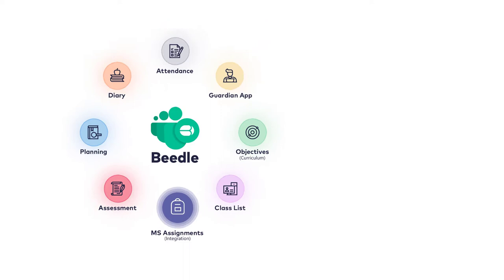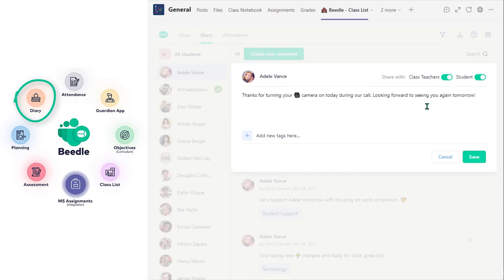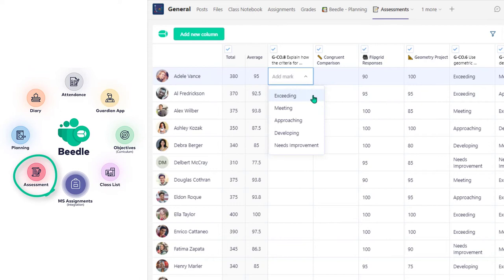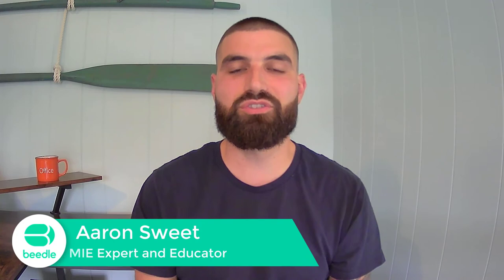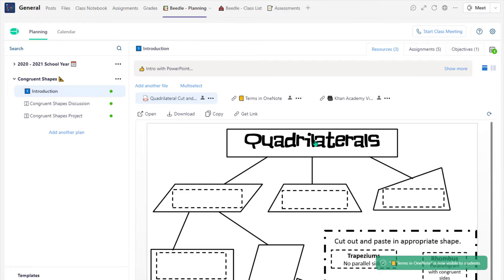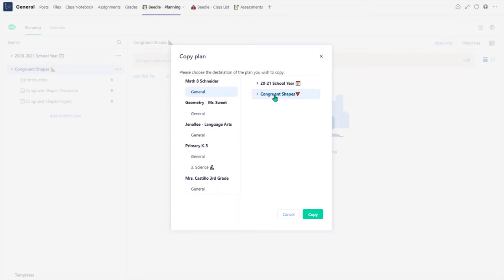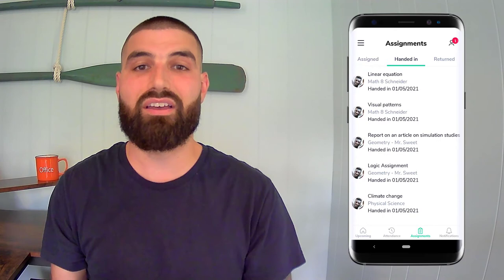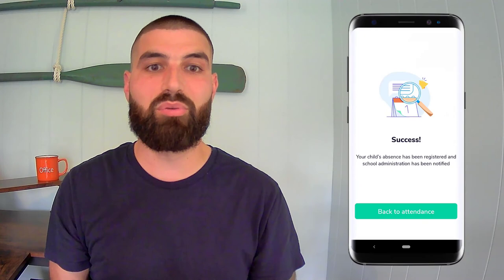Beedle - Introduction video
Beedle is a tool dedicated to extending the functionality of Microsoft Teams for teachers and educators. It is built in Microsoft Teams and designed with the same look and feel.

Planning: Store, create and share your lesson resources with students and colleagues. Locate plans and resources by linking them to the date they will be needed, within your Beedle Calendar.

Class List: View or download a handy list of all students in your class, or group them with the Random Group Selector. Pick students with the Random Student Selector.

Journal: Securely store helpful notes regarding students’ behaviour, progress and more. Keep these notes private or share them with students and colleagues.

Assessment: Link to Beedle Objectives or create add hoc columns to record and track assessments. Perform total and average calculations on numerical columns, create bespoke mark schemes for text columns.

Objectives: Define success criteria, learning goals and curriculum statements and share these with students. Link objectives to Beedle Planning or Beedle Assessment.

Guardian App: Provide direct communication for parents and carers. No need for parents to install Microsoft Teams, just use the app.

Assignments: Use Microsoft Assignments from within Beedle. Linked both with Beedle Planning and Beedle Assessment, this feature allows teachers to reuse Beedle Assignments with other classes or in subsequent academic years.

Developed specifically for Microsoft Teams, Beedle makes it easy for teachers to work within a familiar environment, where they can instantly start planning lessons, building objective frameworks, recording assessments, managing groups and entering comments into a journal. Beedle follows Microsoft guidelines and ensures that teaching colleagues can collaborate seamlessly and thus improve school efficiency.